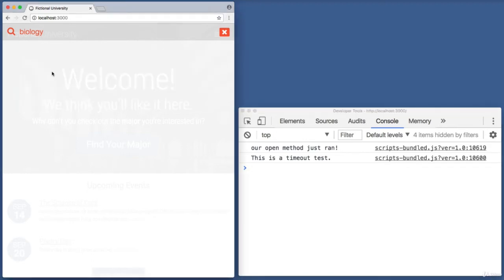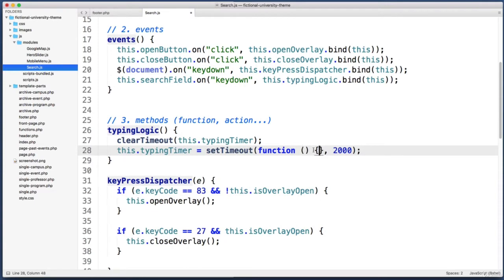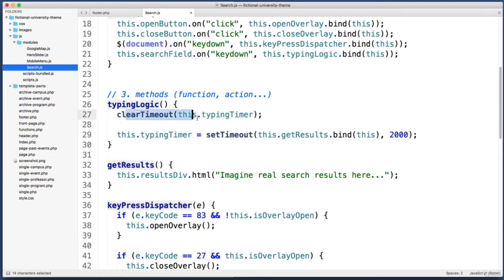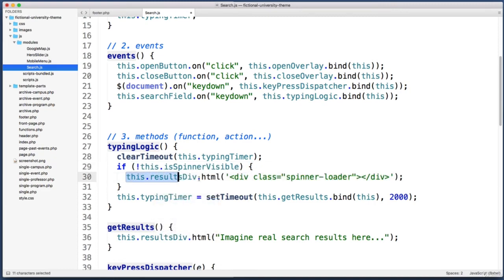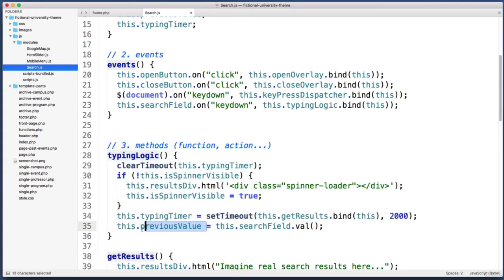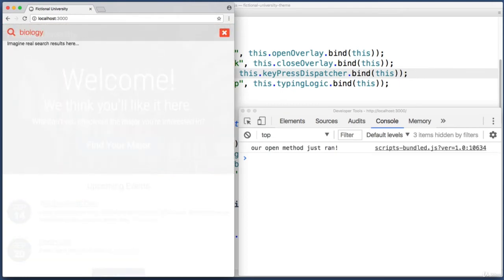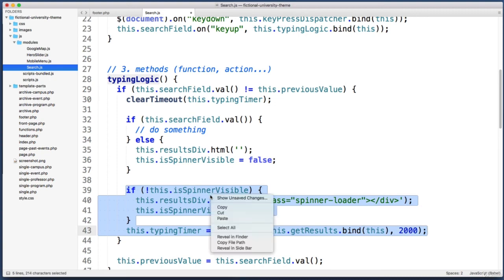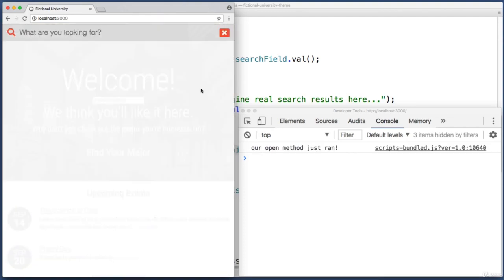Waiting / Loading Spinner Icon | WordPress Tutorial | Episode - 52